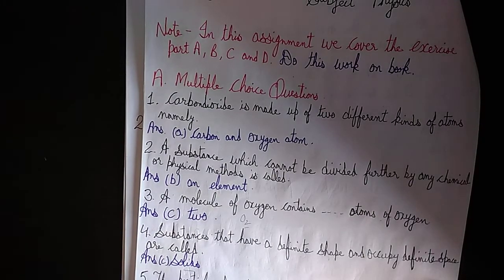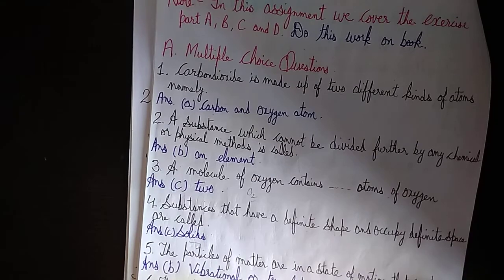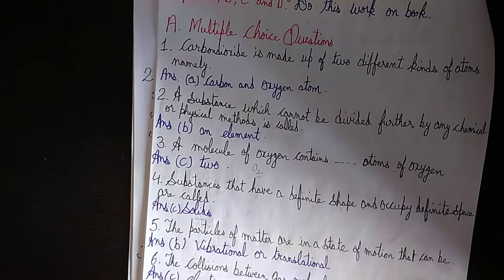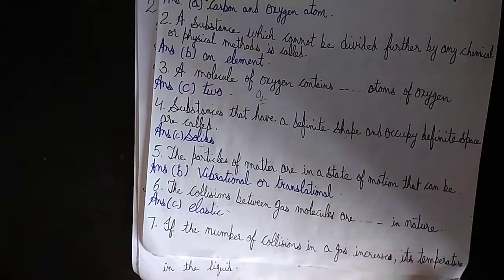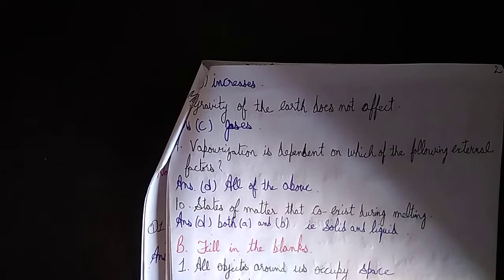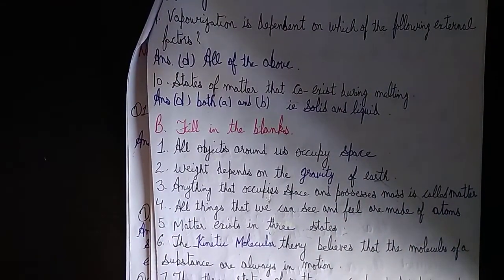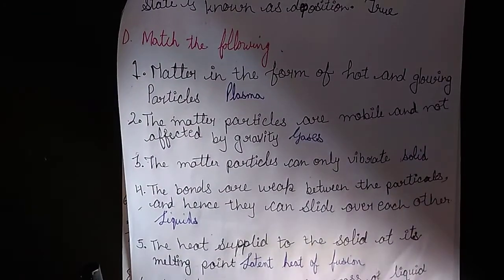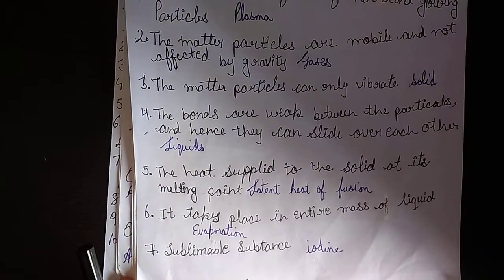8th Grade | Physics | AV Assignment 1 | 24th June 2020